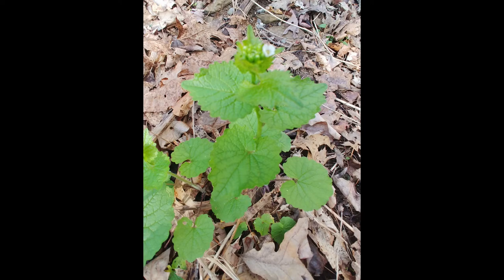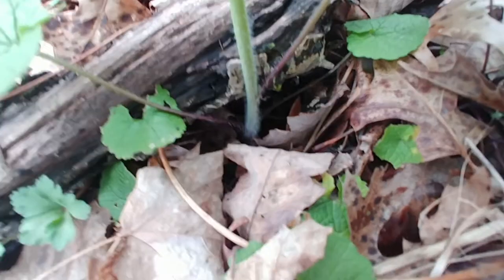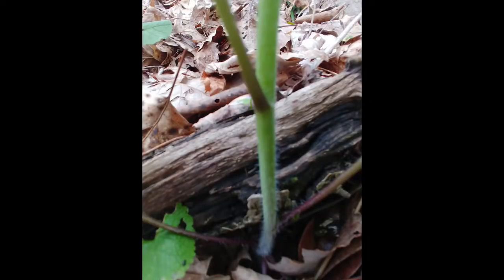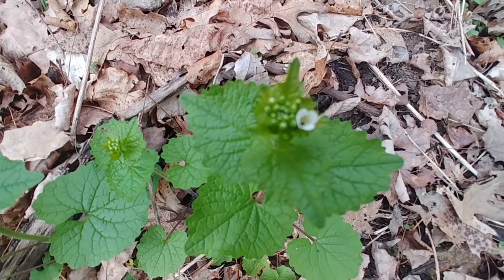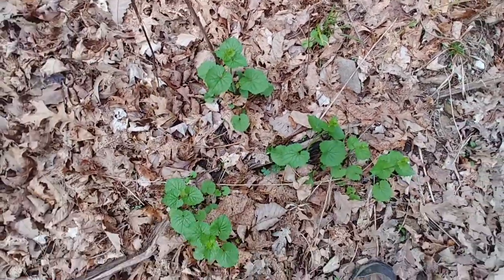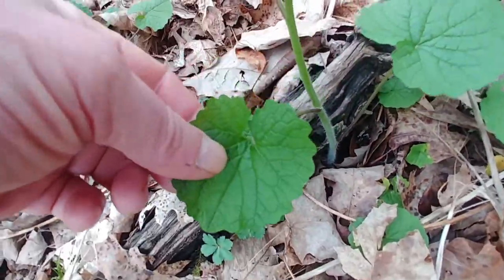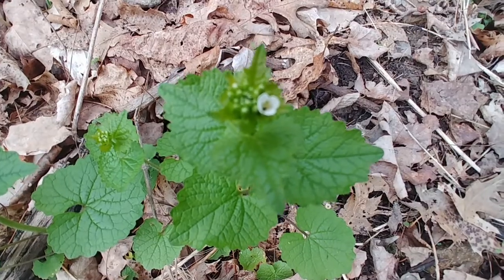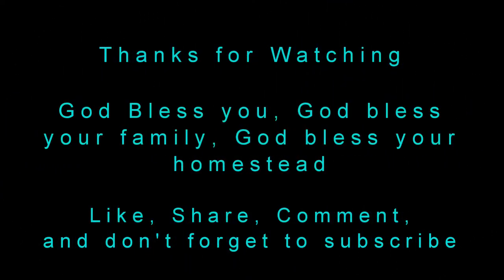garlic mustard wild edible medicinal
Garlic mustard is an invasive plant that will crowd our other native plants.  The entire plant is edible including the leaves, stems, seeds, flowers, and roots.  It is often used as a substitute for garlic or peppers and can have a sweet mild pepper taste or a hot pepper taste depending on what part of the plant is being used, the time of year, and even the location it is growing can affect its taste.  The leaves near the ground are more rounded with lobed edges whereas the leaves in the upper part become more triangular and jagged edges.  It has clusters of tiny white flowers at the top that will have 4 white lobes when opened.  As it matures, it will send up stems 1 - 4 feet in length and the entire length of it will have clusters of flowers which then turn to seed.  It is very easy to identify at this stage too because if you brush up against it, hundreds to thousands of seeds will be released.  Garlic mustard gets its name from the fact that if you crush the leaves, it will have a garlic smell.  It does contain small amounts of cyanide, as do all  brassicaceae plants from the cabbage family.  However, cyanide is water soluble so simply boil the parts you intend to eat and dispose of the water to remove it.  It also has a long history of medical uses, especially as an antiseptic for cuts, ulcers, bruises, sores, coughs, colds, clearing a stuffy head, to encourage sweating, and as a cure for colic and kidney stones.  Some people say it can be used to prevent cancer since it contains isothiocyanates from the mustard family and contains allyl sulfides from the garlic family.  A very common use is for treating "cramping" primarily in women by crushing the leaves and rubbing them on the bottoms of the foot.  A yellow dye can also be extracted from the plant for use in arts and crafts.  Google search "garlic mustard recipes" for many other ways to use this.  I like it primarily in pesto and salads so therefore prefer the younger tender parts of the plants.